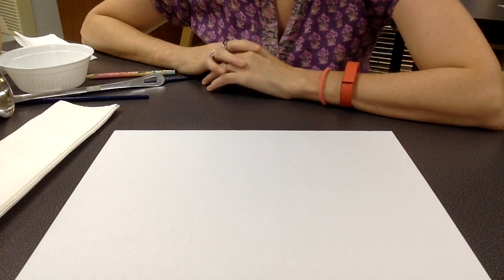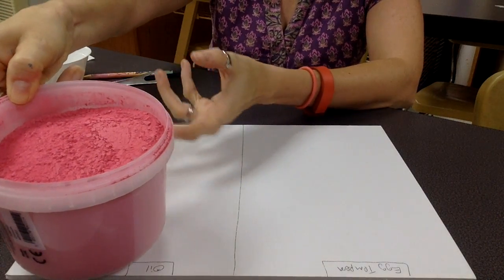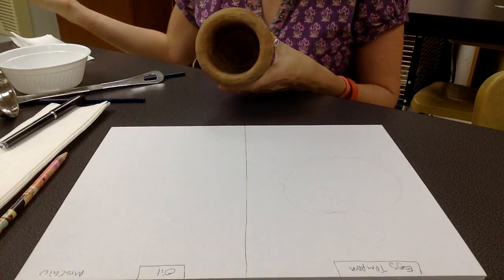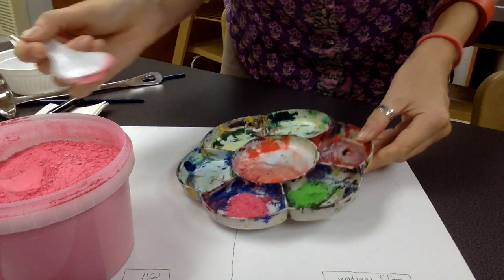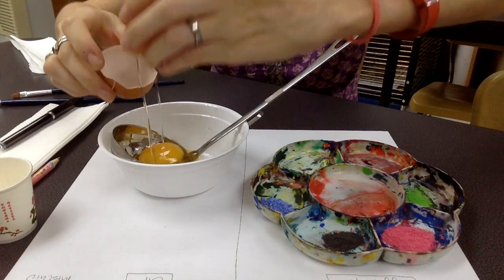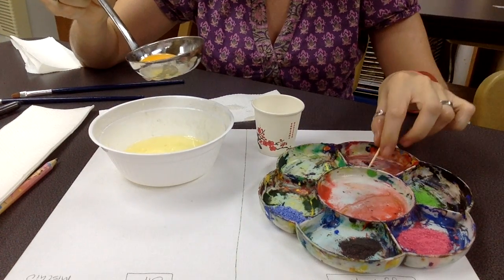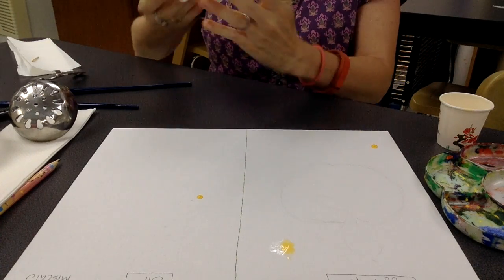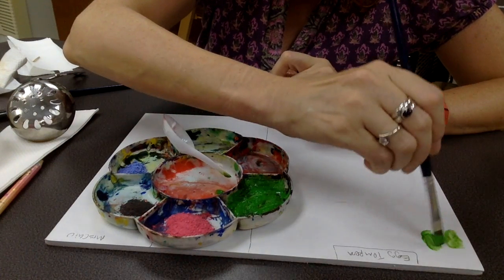Egg Tempera demo